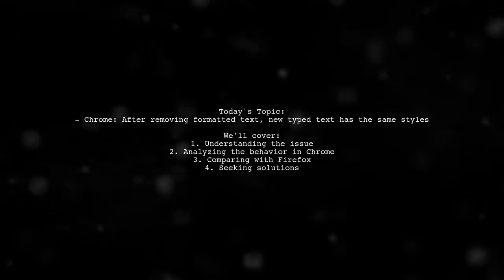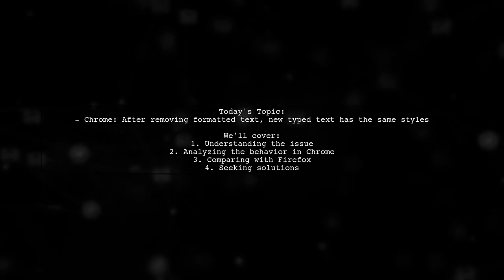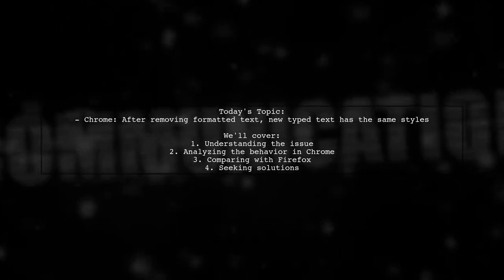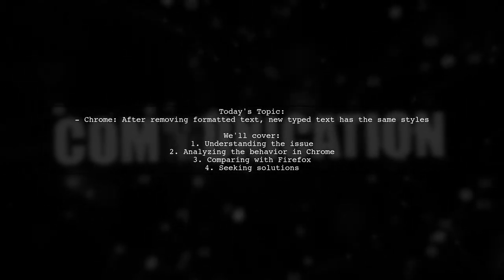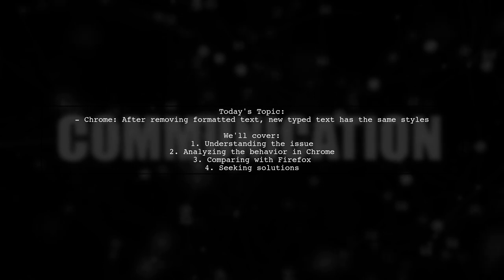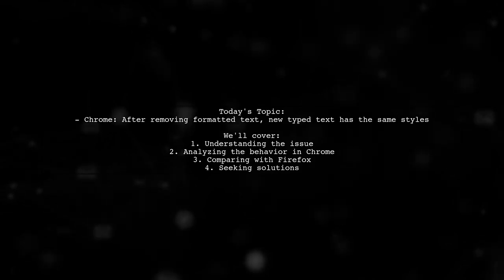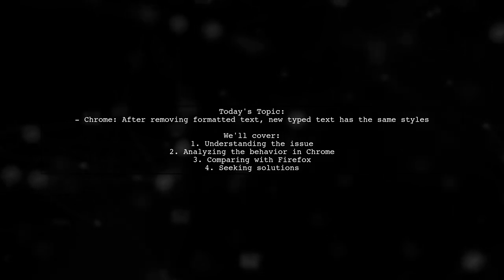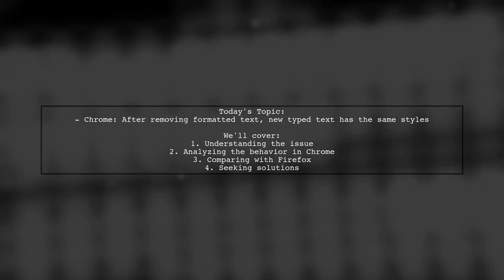Chrome Issue: New Text Retains Styles After Removing Formatted Text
In this video, we delve into a peculiar issue faced by Chrome users: the unexpected retention of styles when removing formatted text. Whether you're a web developer, content creator, or simply someone who frequently uses text editing features in Chrome, this problem can disrupt your workflow. Join us as we explore the causes behind this glitch and discuss potential solutions to help you regain control over your text formatting.

Today's Topic: Chrome Issue: New Text Retains Styles After Removing Formatted Text

Related to